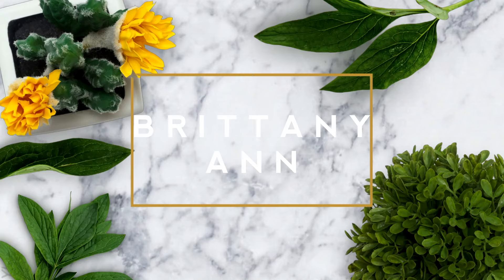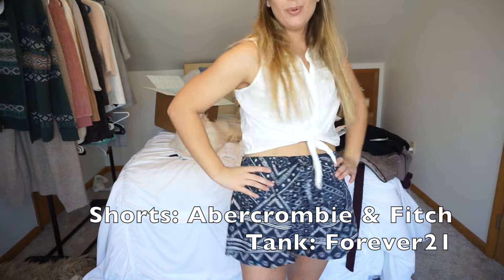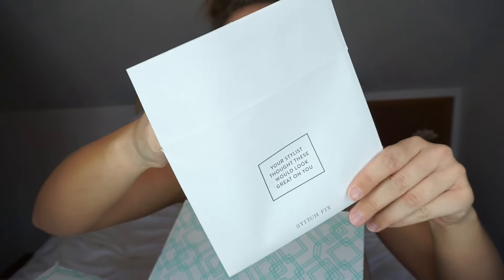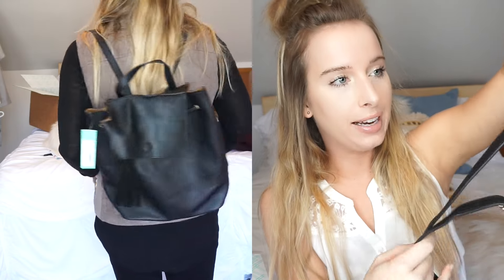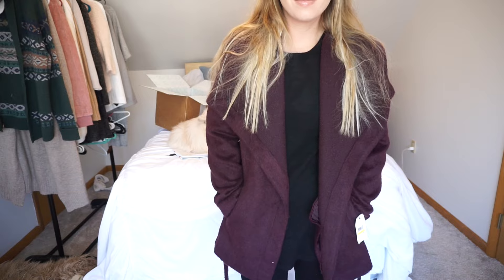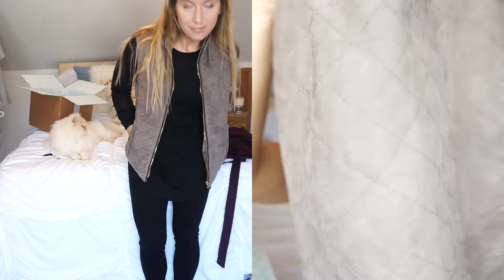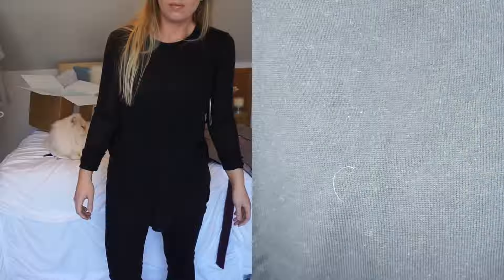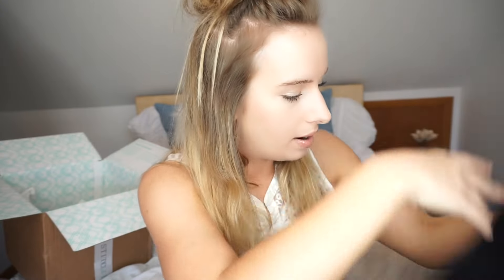Stitch Fix Unboxing February 2017 / / Try-On Haul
Items shown:
RD Style- Rockdale Pullover Sweater Size Medium $68
SP Black- Genevieve High Rise Super Skinny Jeans Size 4 $68
Fate- Rowen Faux Suede Vest Size Medium $78
Seven Hills- Valentina Backpack $58
Marc New York- Loanna Wool Jacket Size Medium $118

I didn't describe it in the video, but for all of you new to stitch fix, it's a "subscription" type box that you can either schedule for when you want it (which is what I do), or have automated boxes sent to you for as often as you would like. You get your own personal stylist, that based on a style and size quiz that you take, picks out pieces just for you. You also have the option to ask for specific items say you have an event coming up, you might ask for a box of dresses. There is a $20 styling fee that is charged with each box, but it gets credited into your order for what you decide to keep (which is why I always keep at least one item). Each box comes with a pre-paid shipping label and bag that you put anything you would like to give back in, and you drop it off at your local usps within 3 days of receiving your shipment. :) Ps.

Brittany Ann
Sidney, OH 45365